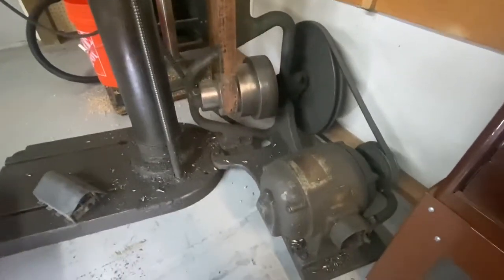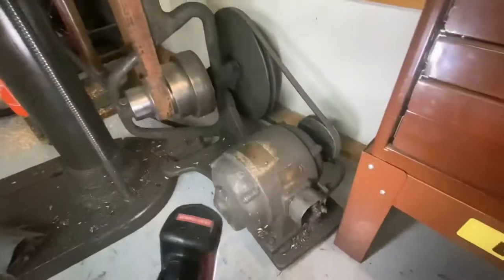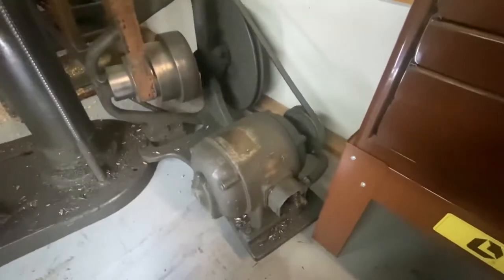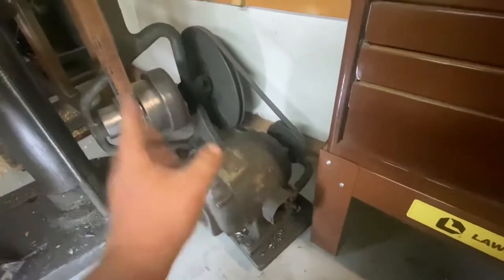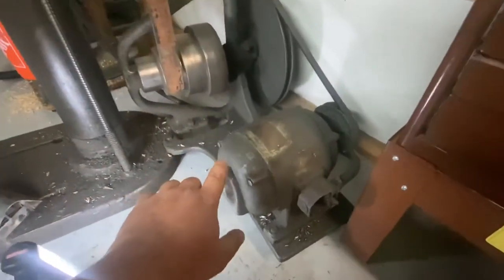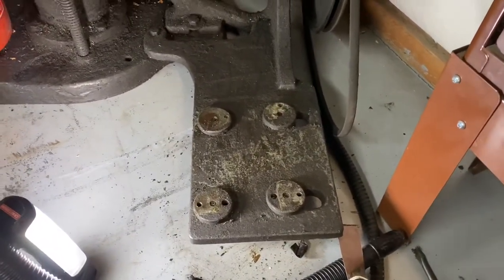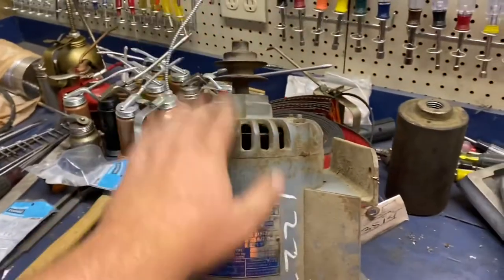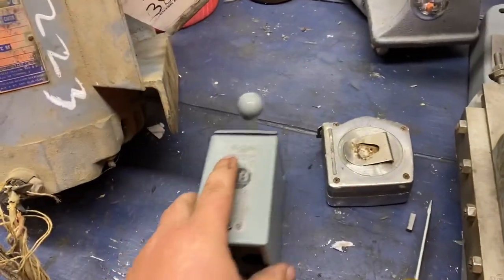Repowering the camel back drill press